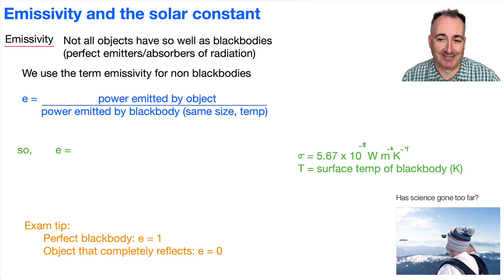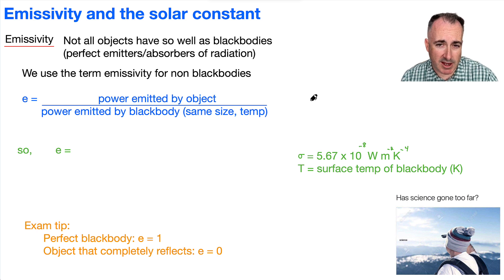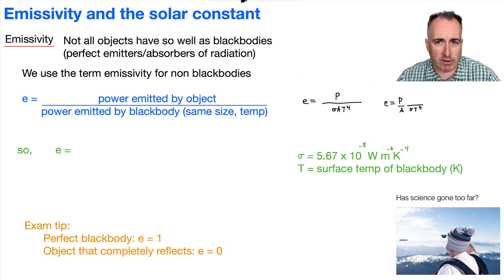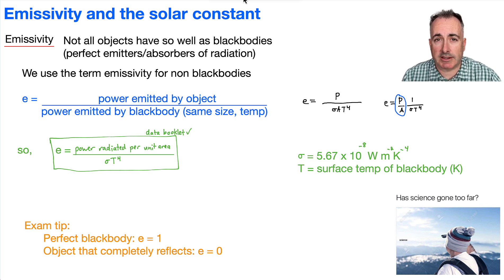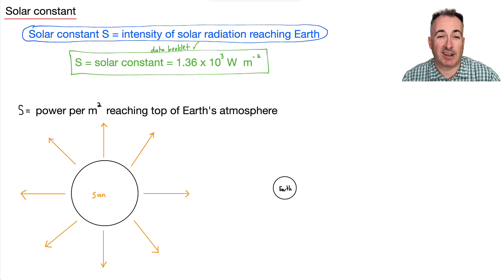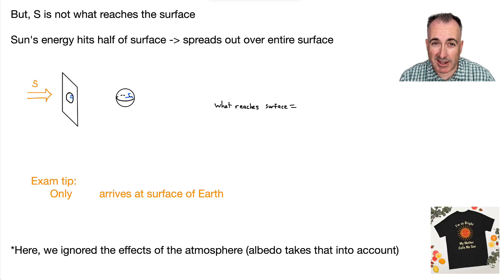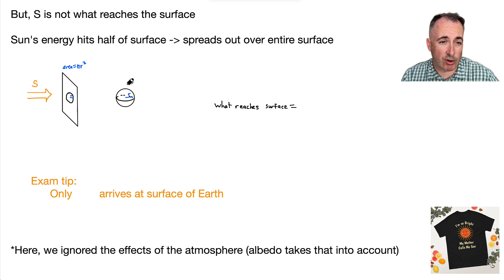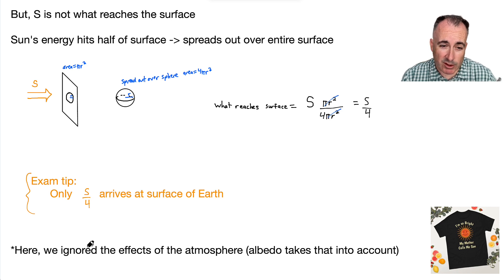B2.1 Emissivity and the solar constant [IB Physics SL/HL]